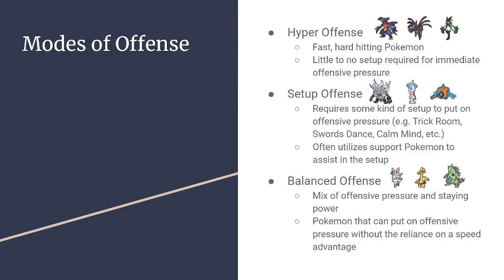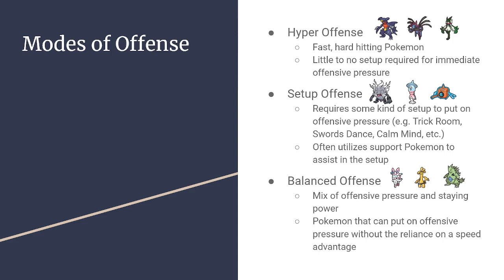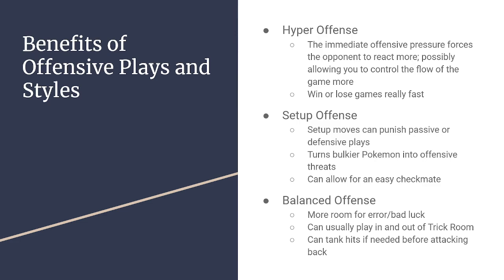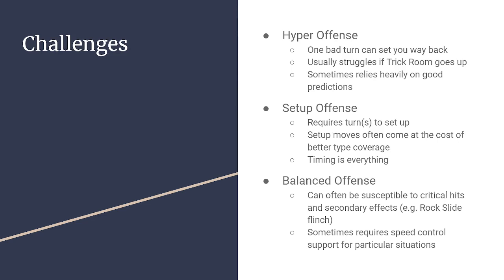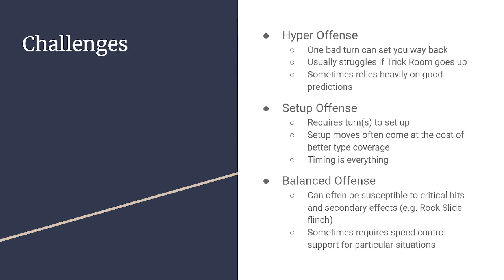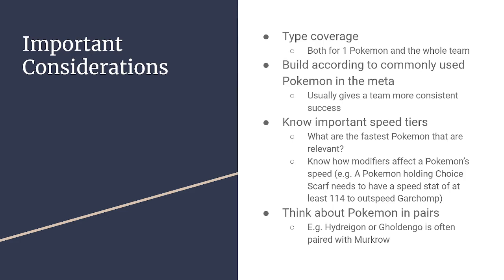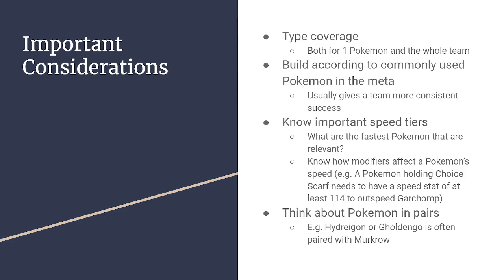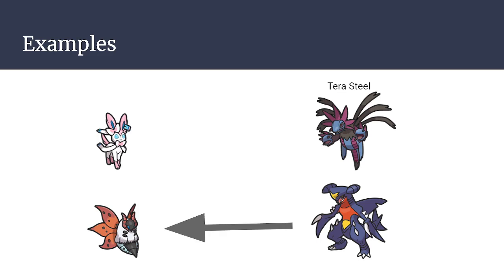Team Building Fundamentals #2: Offense